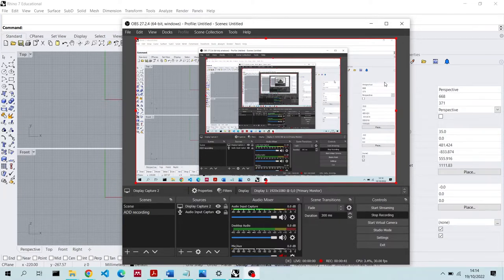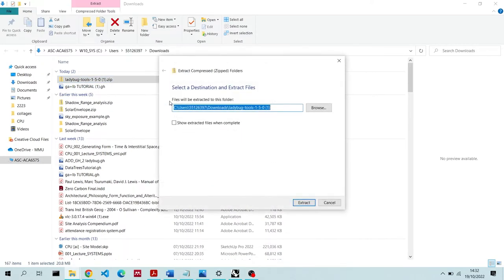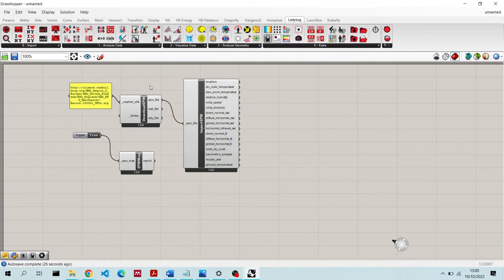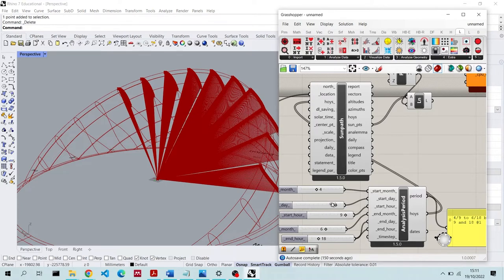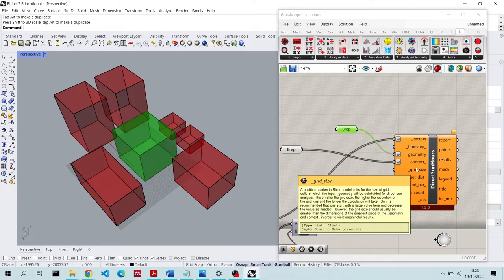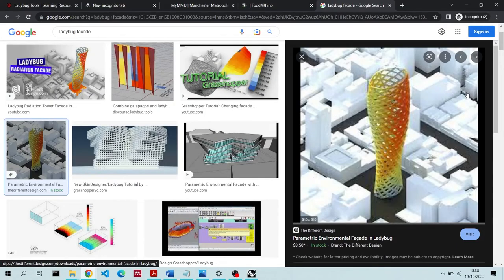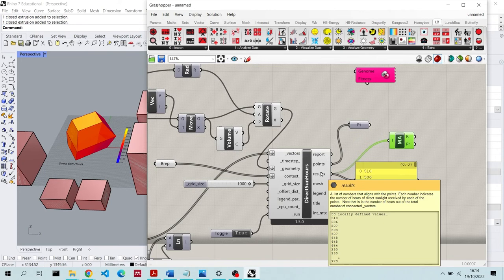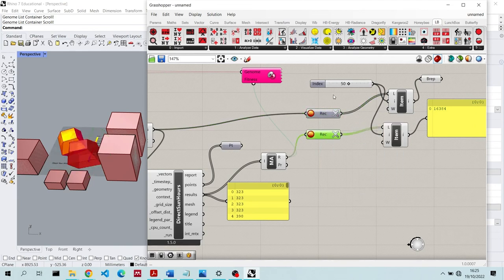ADD Workshop 03 - Introduction to Ladybug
Learn the fundamentals of environmental analysis in Ladybug | Grasshopper with Mahmud Tantoush.